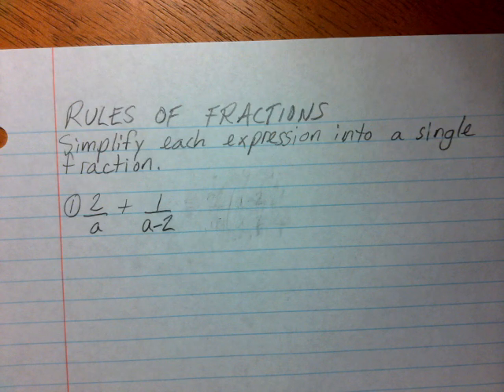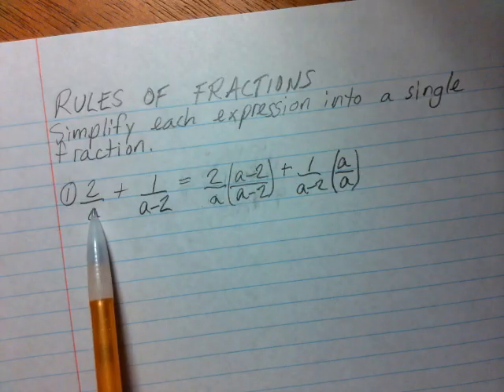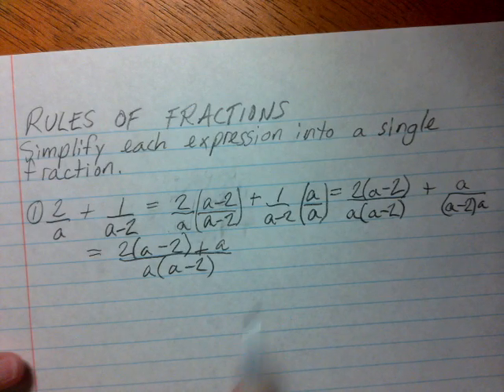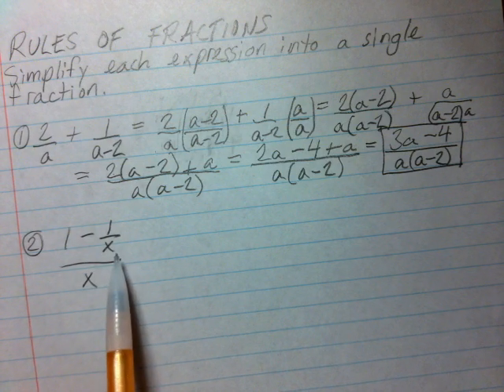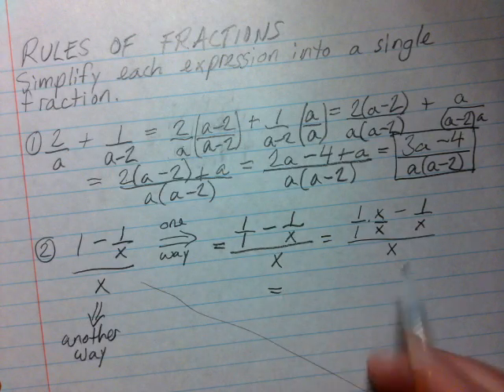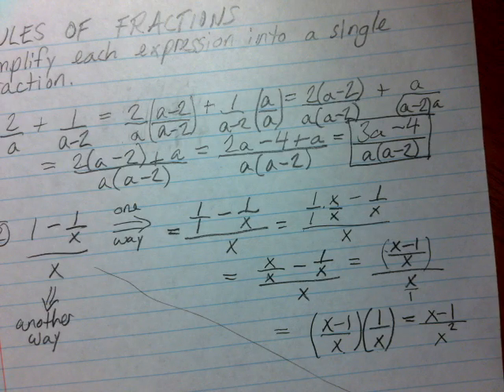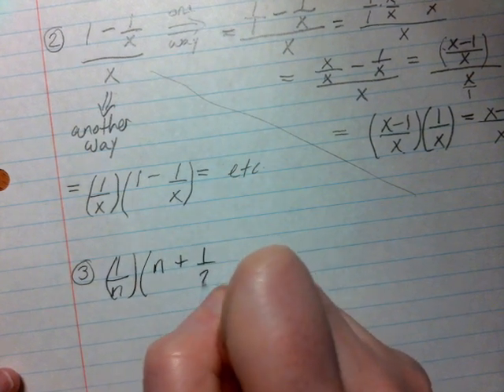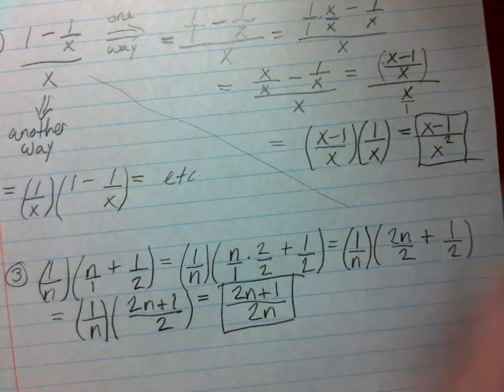Precalculus review 1 part 3 rules of fractions